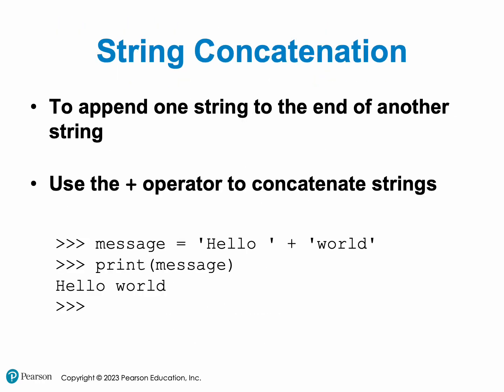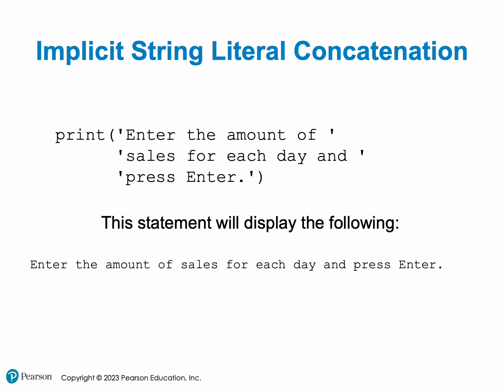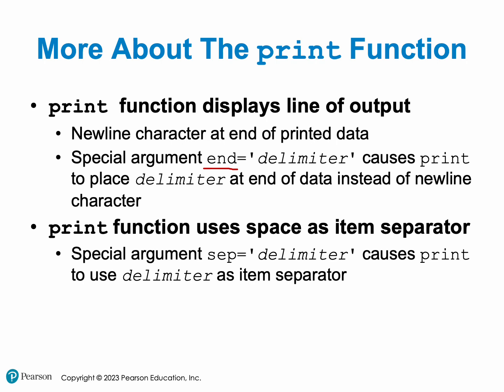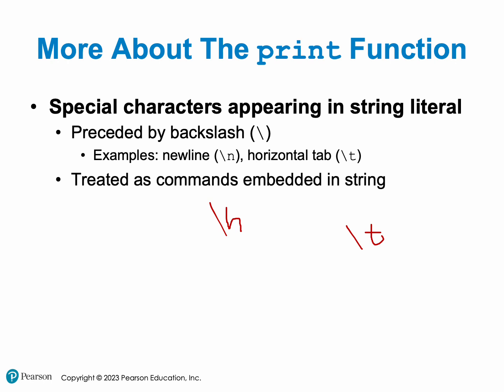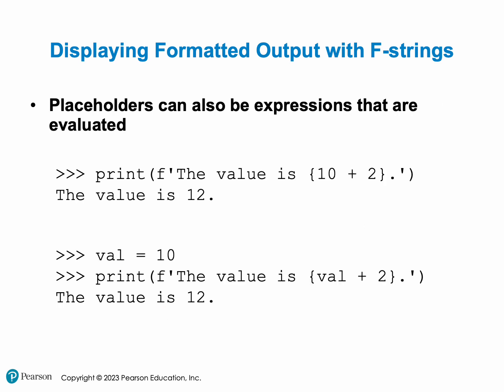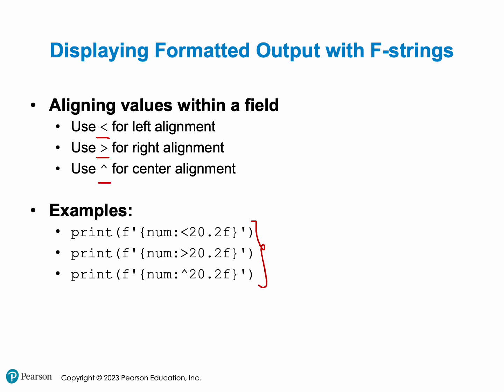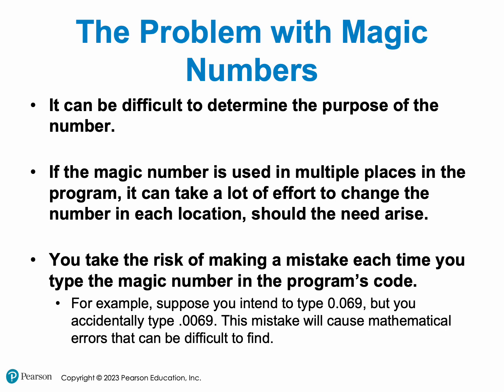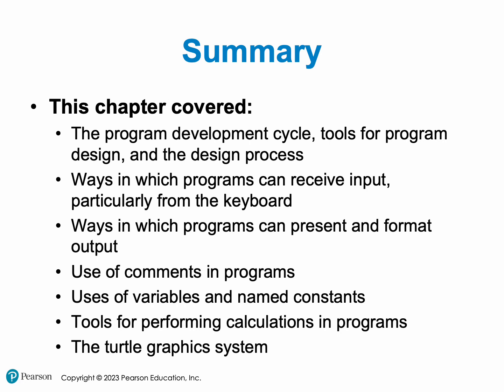FPP 101. Chapter 2 Part 2.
Topics covered: String Concatenation, Print Function, Formatted Print, Named Constants.